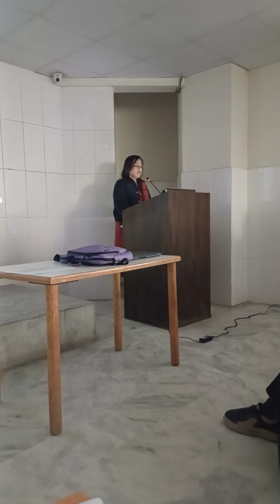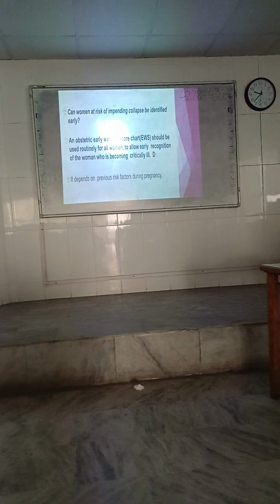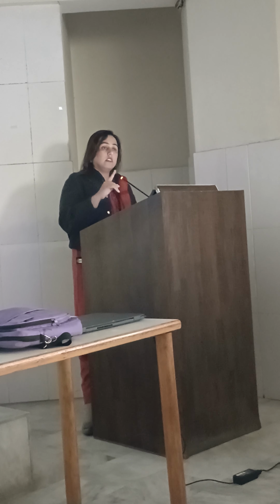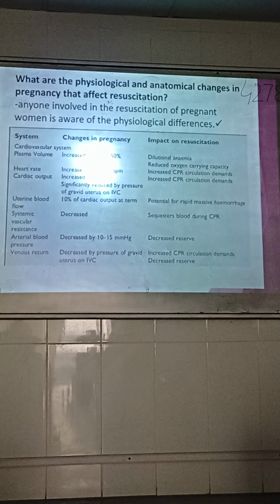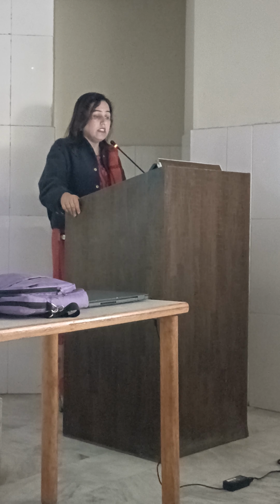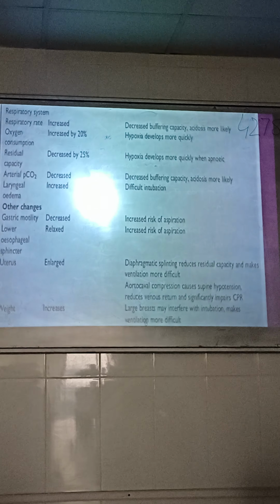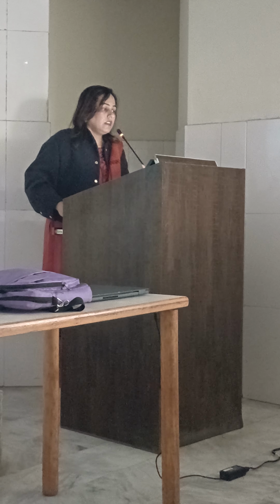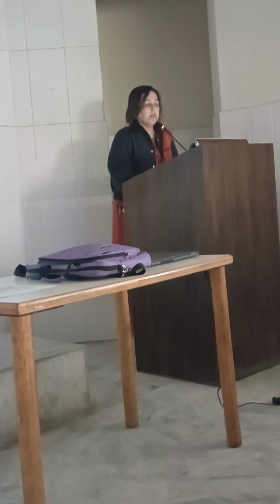Maternal collapse | Part 1| Lecture | CPR | EMERGENCY | Rescucitation